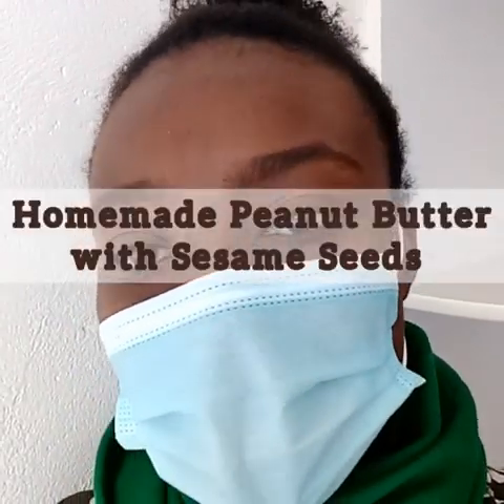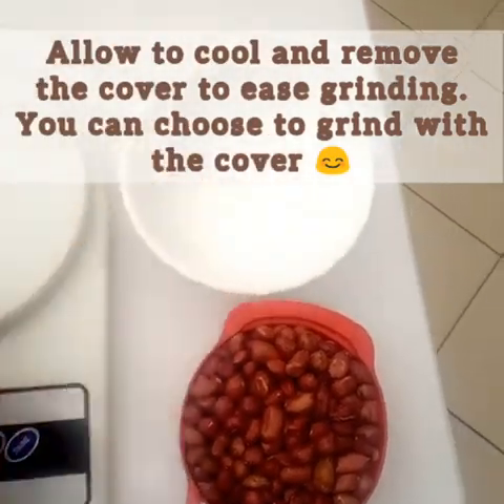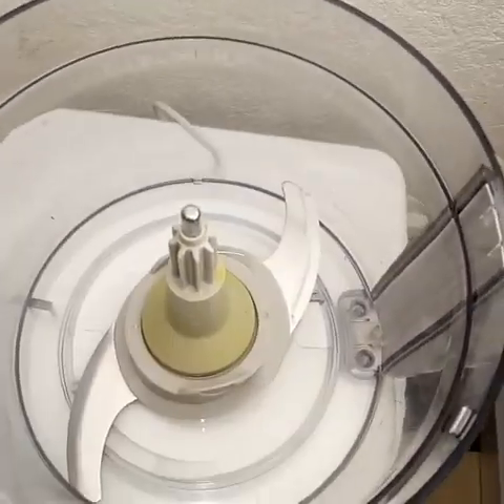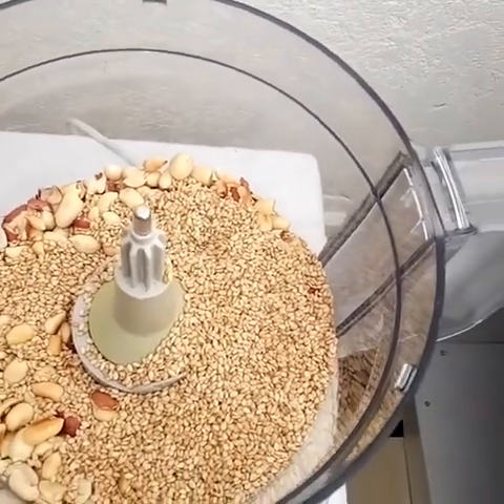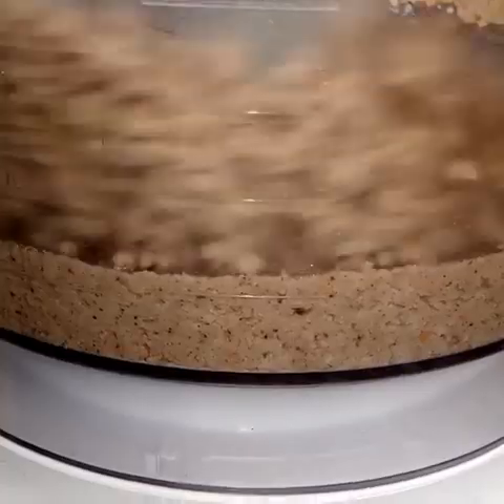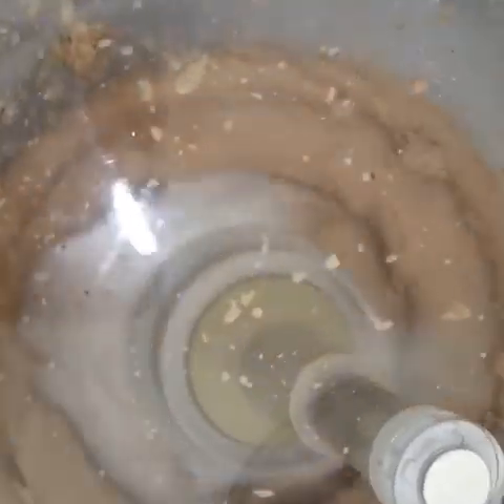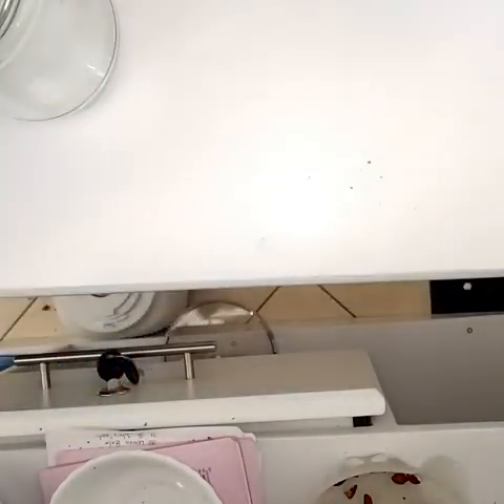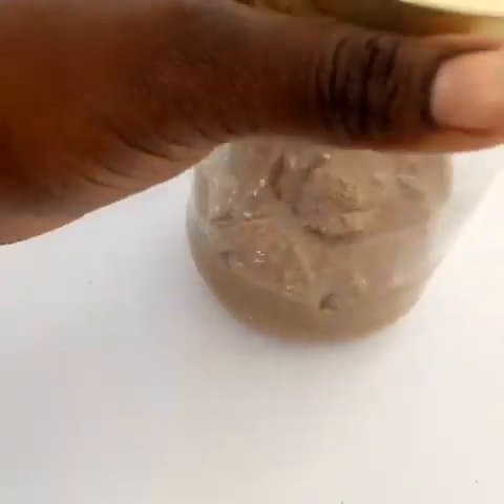Homemade Peanut Butter with Sesame